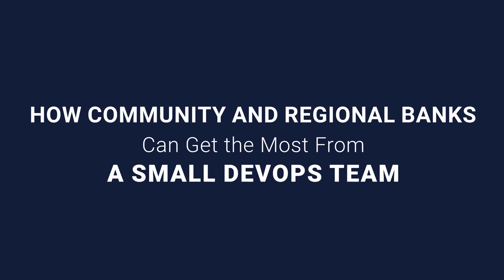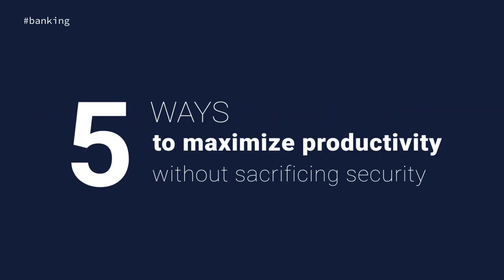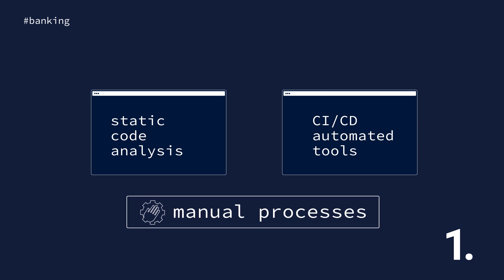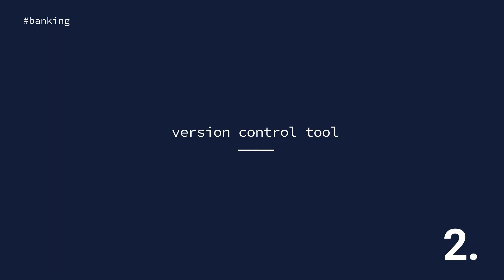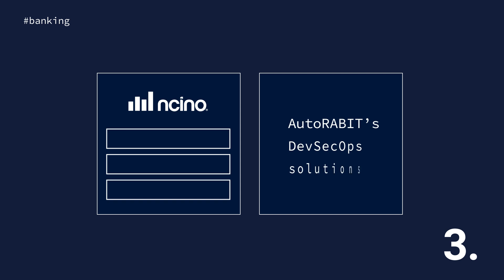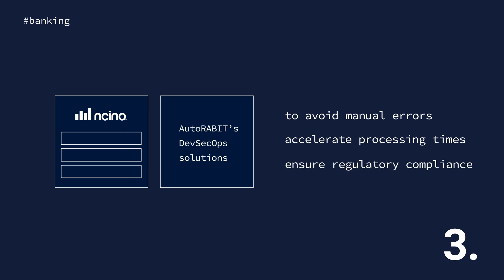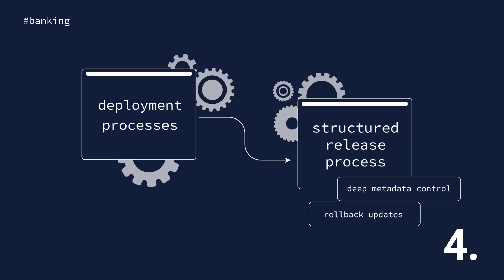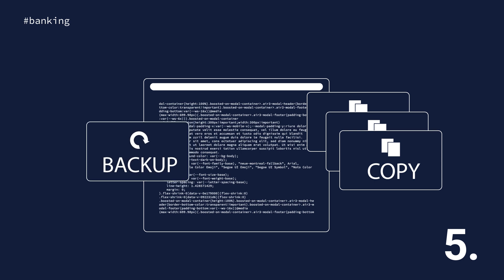How Community and Regional Banks Can Get the Most From a Small DevOps Team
With intentional processes and Salesforce testing tools, community and regional banks can see huge returns, even with small DevOps teams.

Customers have the same expectations of regional banks compared to larger institutions. The challenge becomes how to provide an intuitive and functional IT environment with limited resources.

Check out the full blog to learn more about maximizing your DevOps efforts

AutoRABIT is a Salesforce release management suite with deployment automation, version control , Data loader & Test Automation enabling Continuous Integration and Continuous Delivery for Salesforce Applications